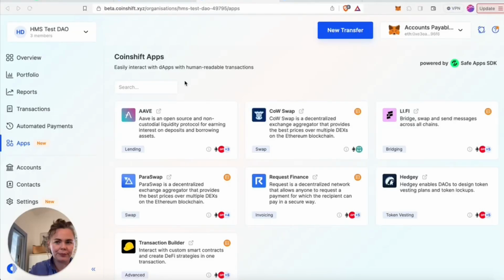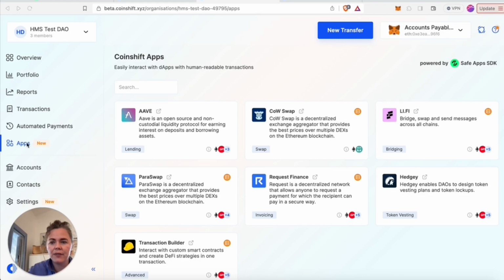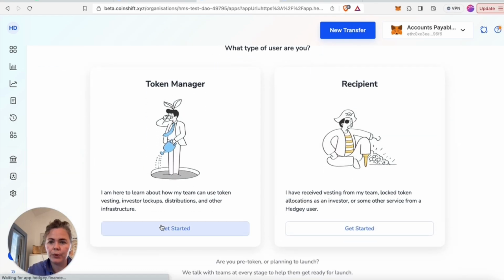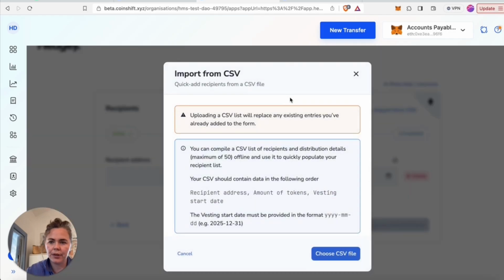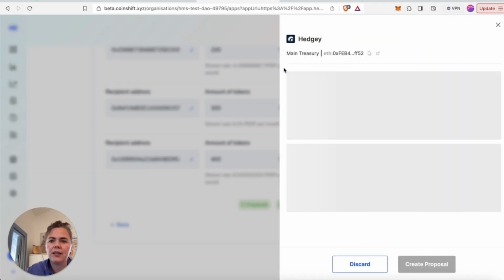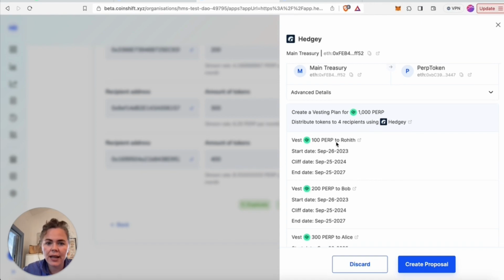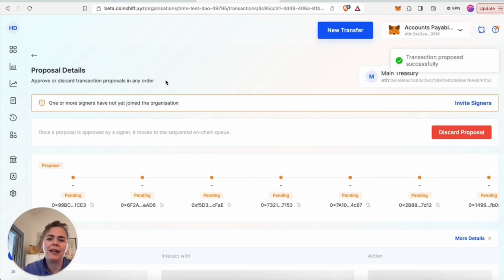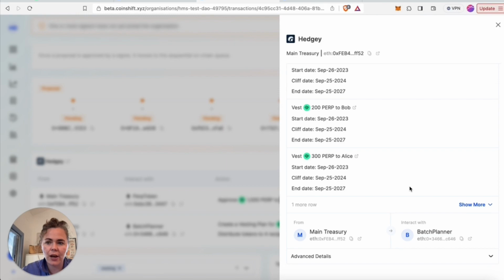Using Hedgey via Coinshift Apps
This video demonstrates how to use Hedgey with Coinshift Apps!

Coinshift simplifies treasury management by providing efficient multisig tooling to save time & money for crypto teams.